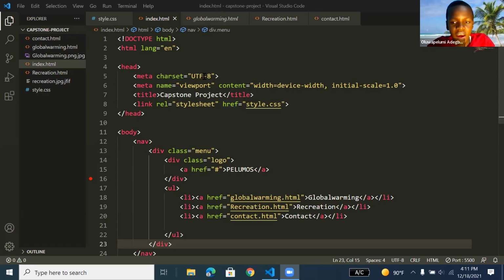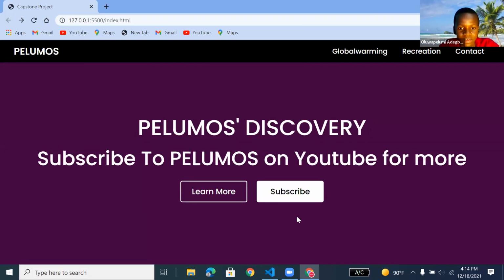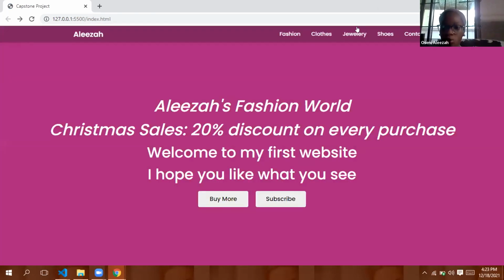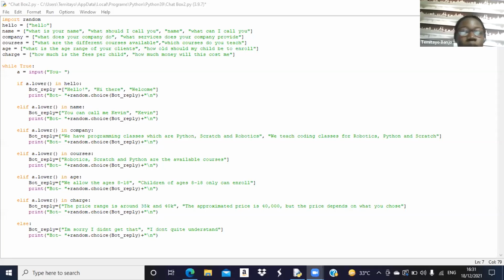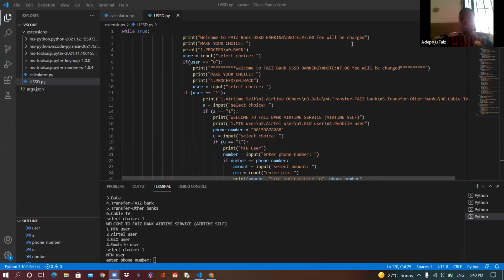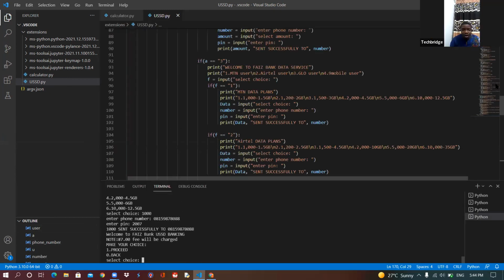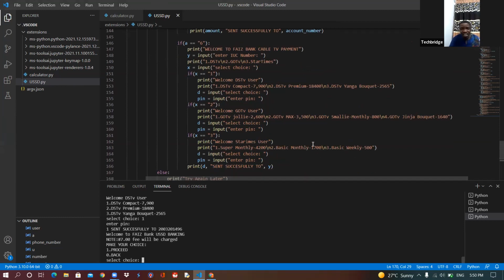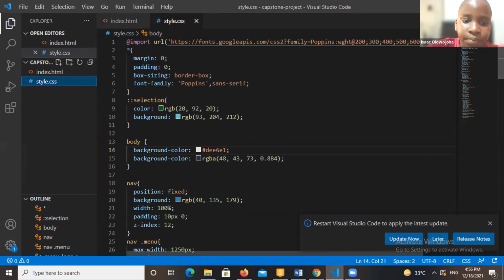Techbridge Weekend Coders Club Project Presentation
Get your Child future-proofed with Technology! Join thousands of children aged 7-16 learning to code after-school and during weekends with Africa’s leading coding education experts!